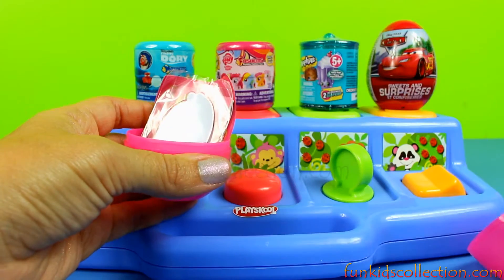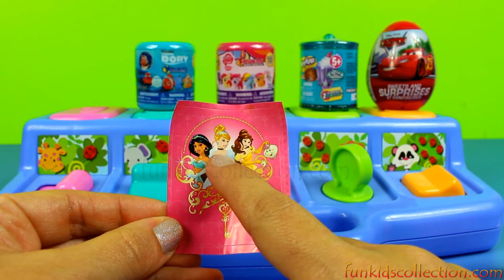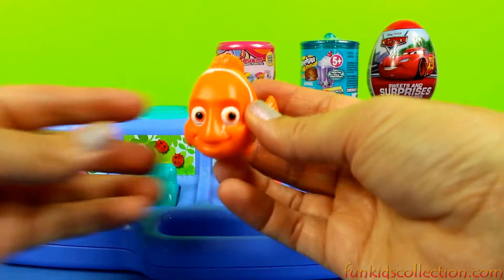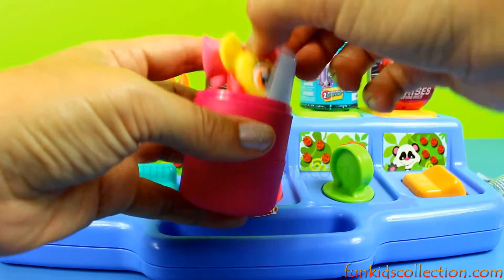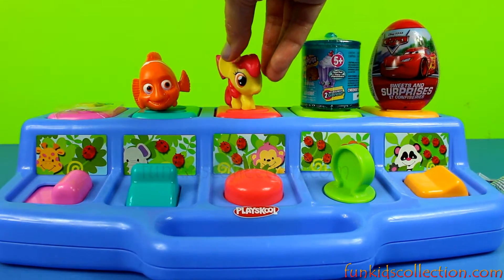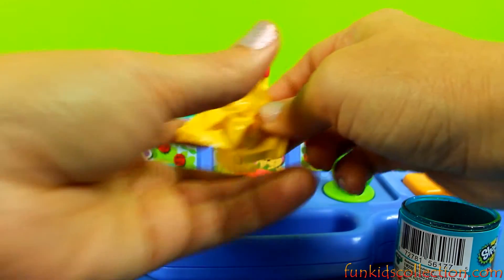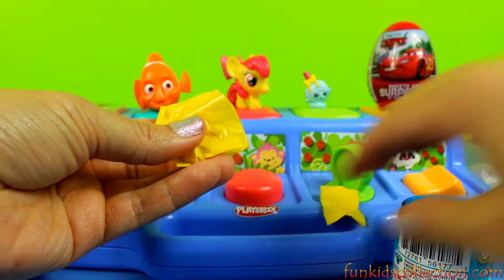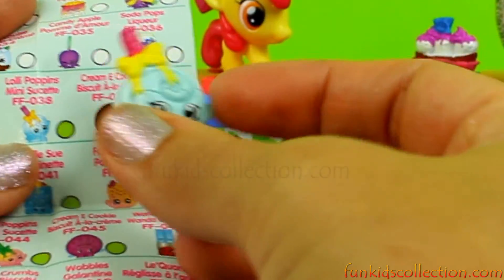Playschool Pop up Toy Surprises Disney Princeses My Little Ponny Lightening Macqueen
- Playschool Pop up Toy Surprises Disney Princeses My Little Ponny Lightening Macqueen Finding Dory Shoppkins Mashems and Fashems. To purchase "Playskool Play Favorites Busy Poppin' Pals", please follow the
Playskool Play Favorites Busy Poppin' Pals
Pop-up activity toy introduces your child to different shapes, animals and cause-and-effect play — and rewards all of these discoveries with colorful critters!
Ages 9 months and up.
Includes Playskool Play Favorites Busy Poppin' Pals